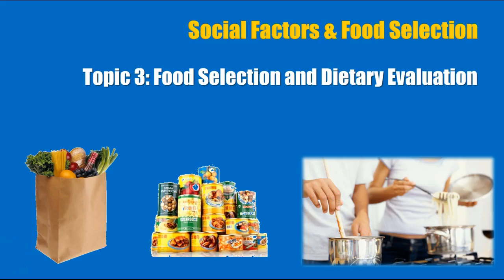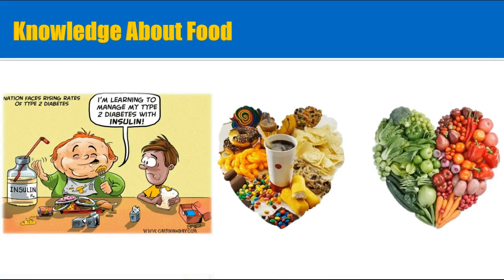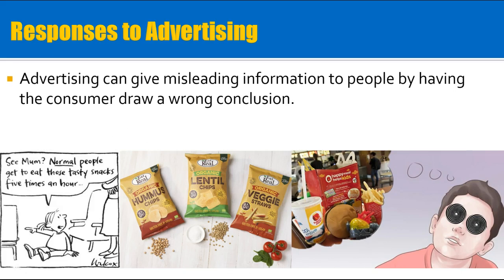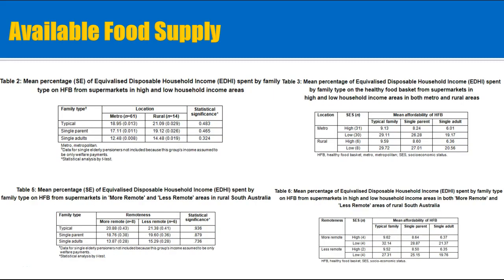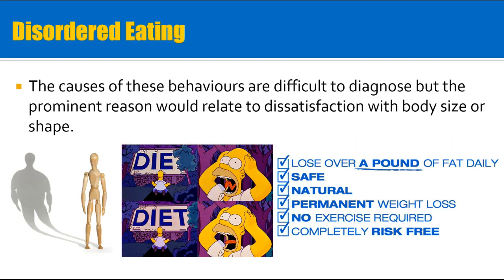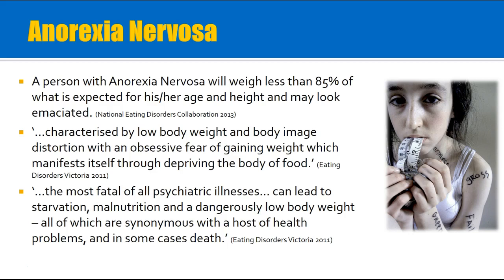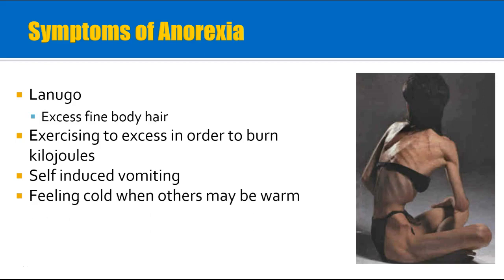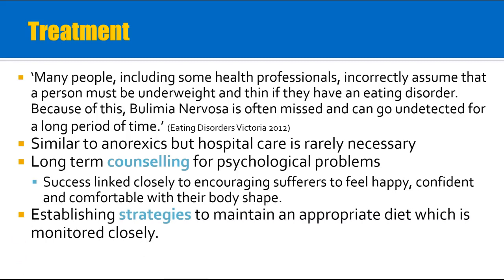Nurtition - Social Factors on Food Selection